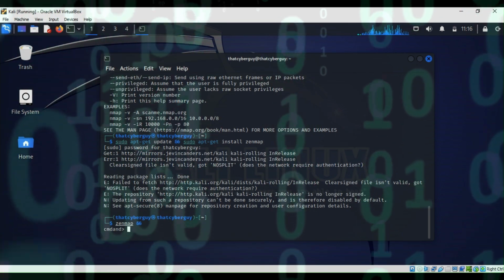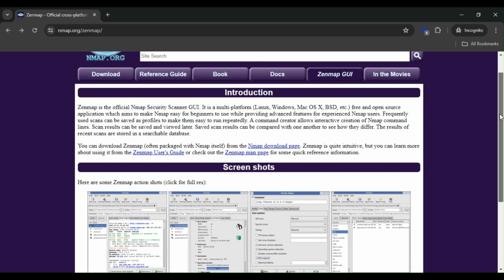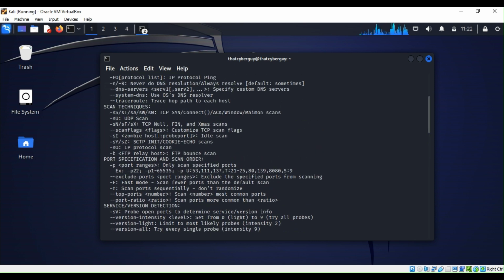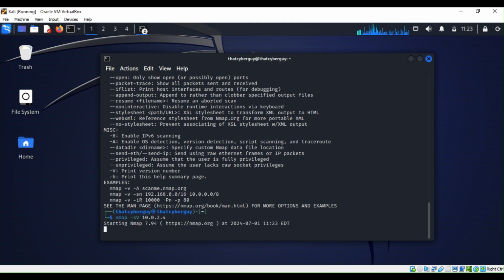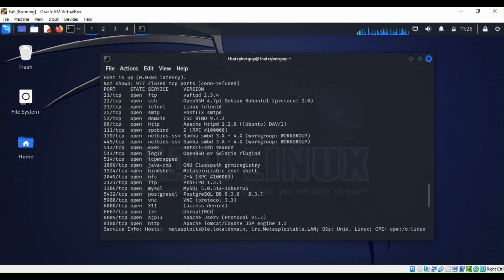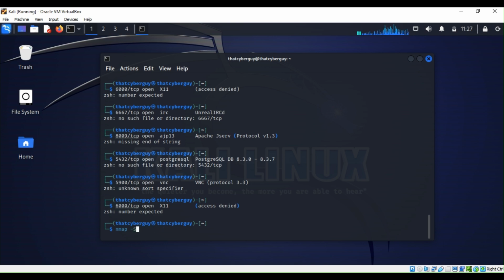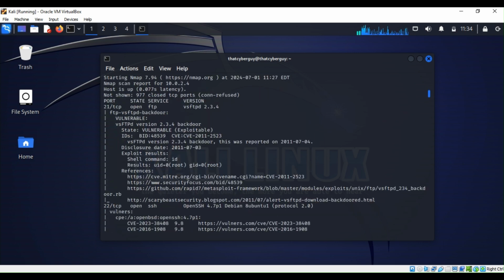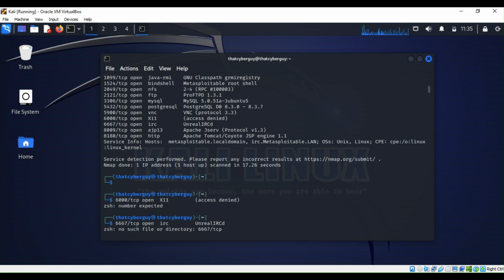Nmap Tutorial: Finding Vulnerabilities Made Easy with Kali Linux and Metasploitable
Learn how to use Nmap to scan for vulnerabilities in Metasploitable 3 in just 7 minutes! In this tutorial, we'll show you how to use Kali Linux and Nmap to identify potential security risks. Perfect for beginners and seasoned security professionals alike. Follow along and learn how to use Nmap to find vulnerabilities in no time!
0:00 – Introduction.
0:19 – What is Nmap?
1:00 – What is Zenmap?
02:10 – How to scan a host with Nmap?
04:41 – How to use the nmap script command?
05:43 – What is a CVE (Common Vulnerability Exposure)?
06:35 – Nmap Conclusion